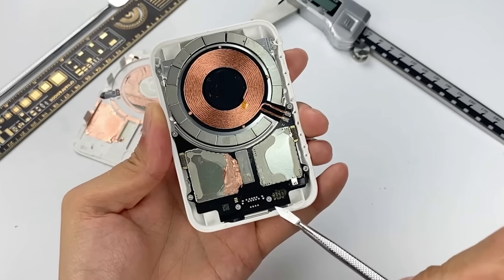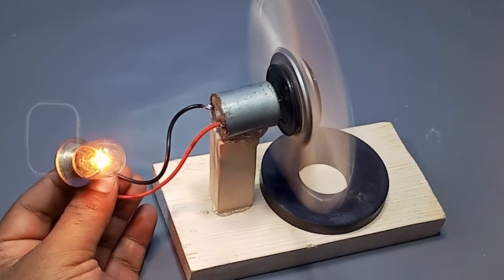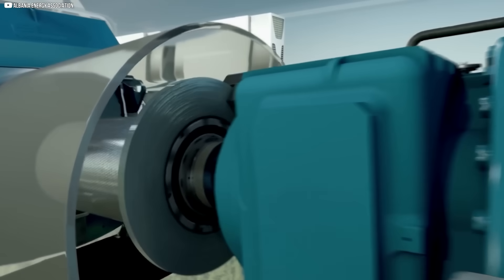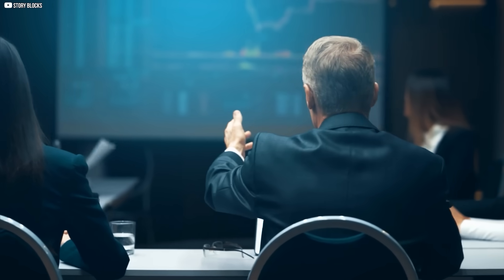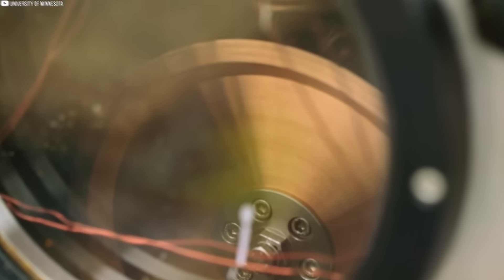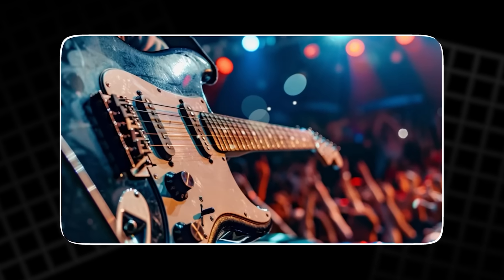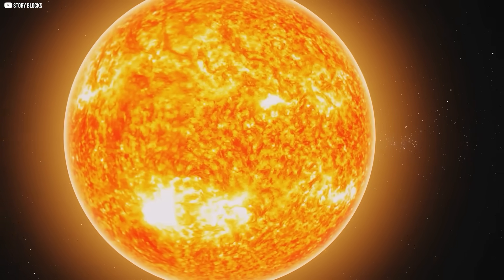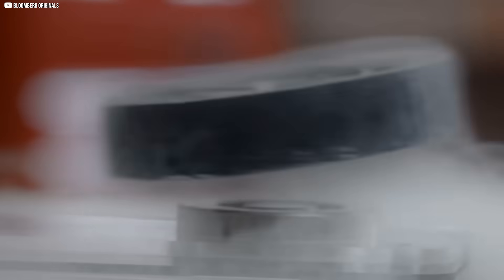Magnets and the Secret Future of Clean Energy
Magnets are invisible forces shaping every corner of modern life. They power our phones, store our memories, move our cars, and even whisper through our music. Without them, the world would collapse into silence. Yet their story goes beyond gadgets and engines. From rare earth struggles that spark global tension to daring experiments that use magnets to hold the fire of stars, this unseen force carries the weight of our future. In this video, we explore the hidden world of magnets, their fragile supply chains, bold innovations, and their role in humanity’s search for clean, limitless energy.